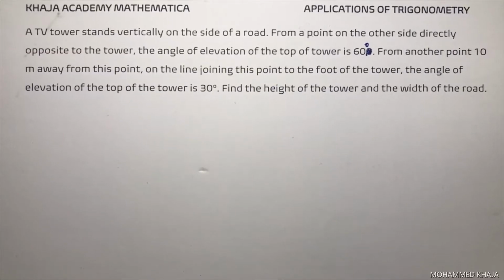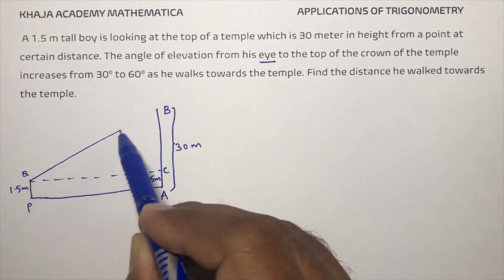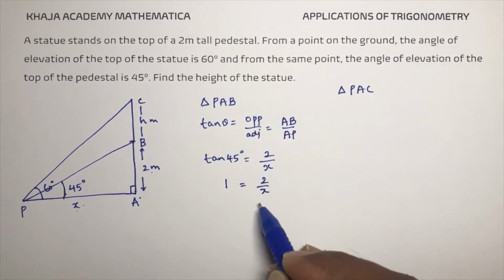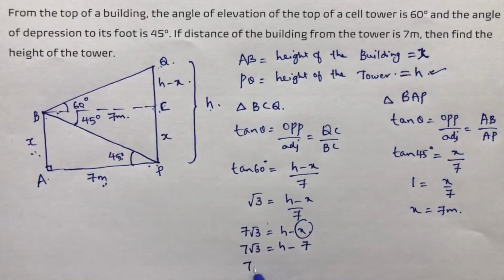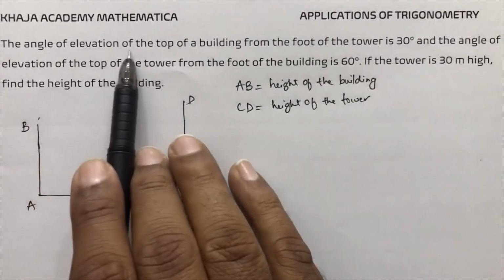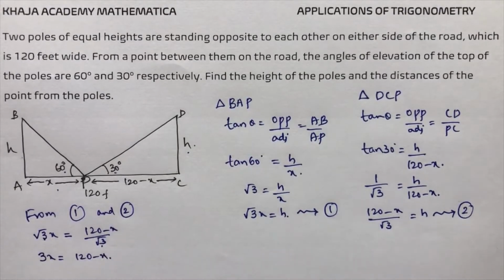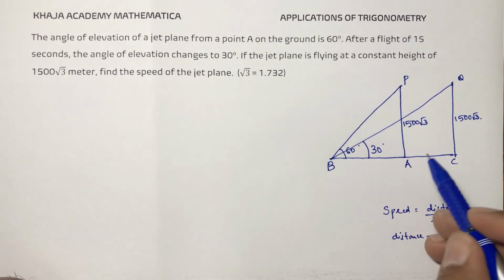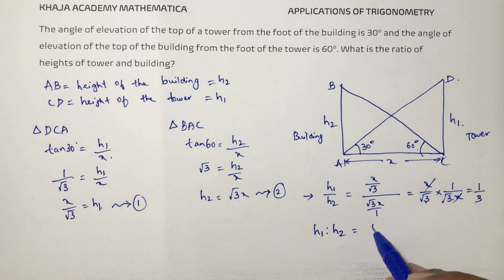EXERCISE 12.2 FULL 10 PROBLEMS APPLICATIONS OF TRIGONOMETRY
EXERCISE 12.2
FULL 10 PROBLEMS
APPLICATIONS OF TRIGONOMETRY